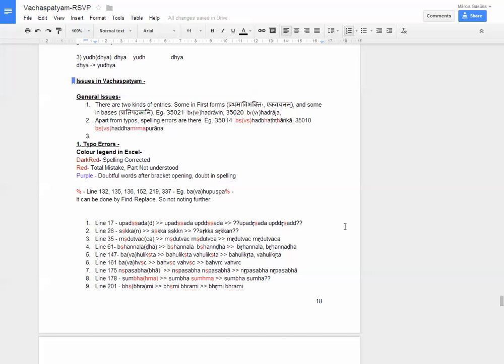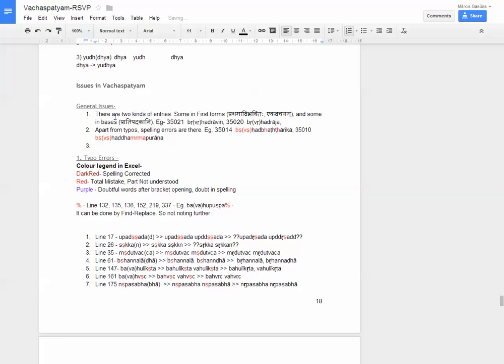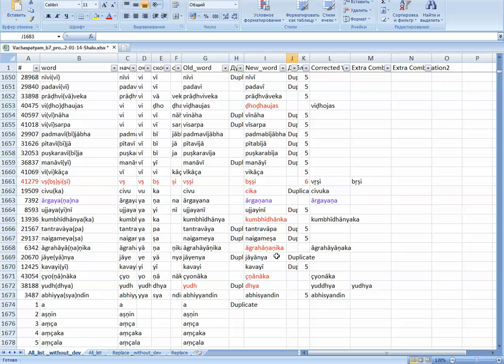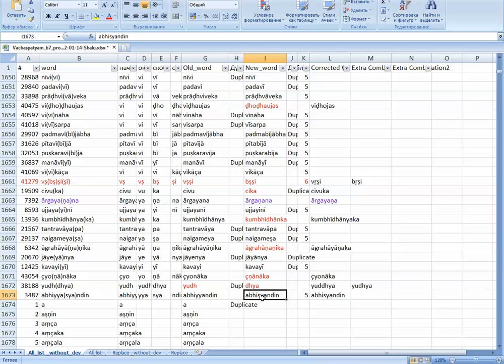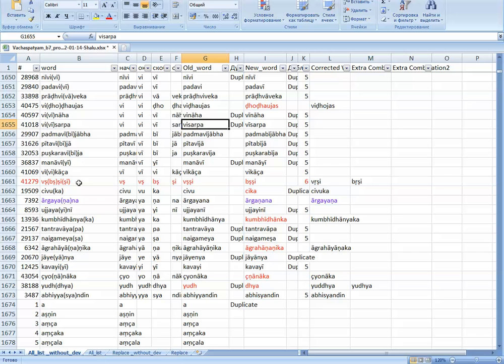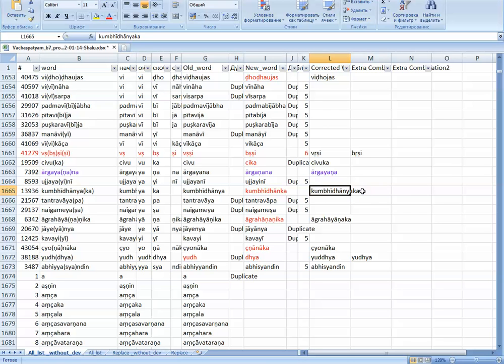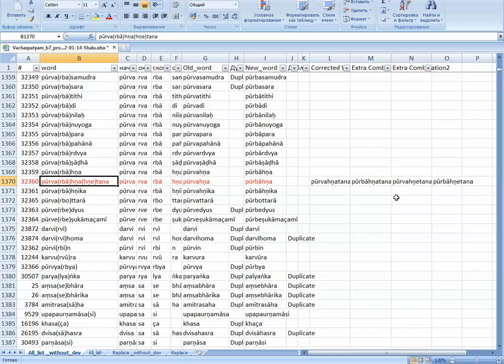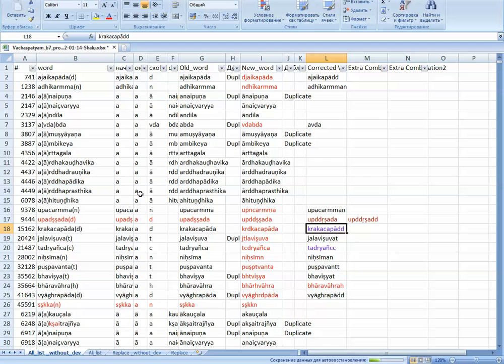Google Docs Editing (2/2)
Vachaspatyam